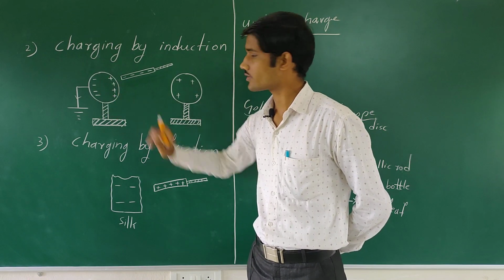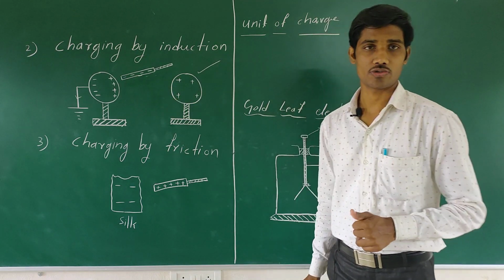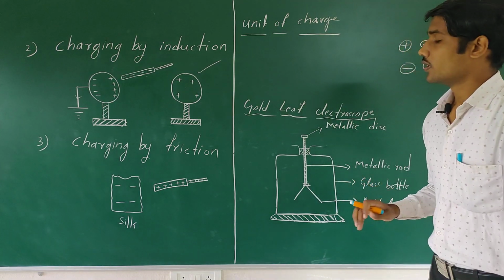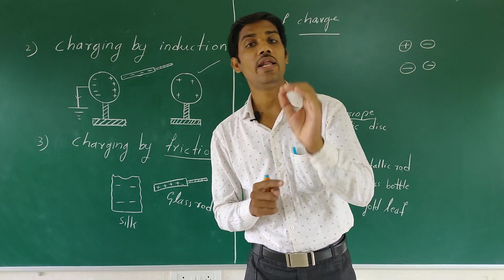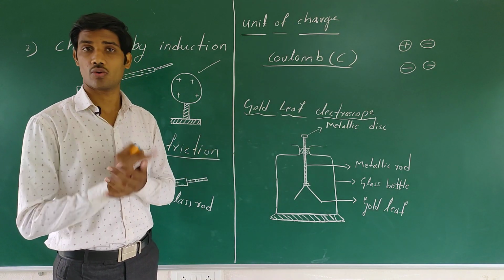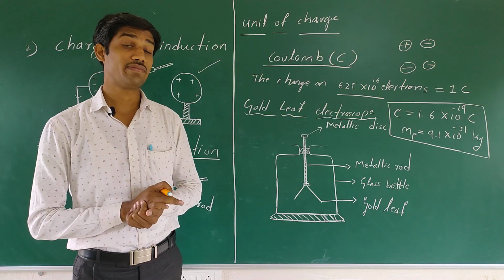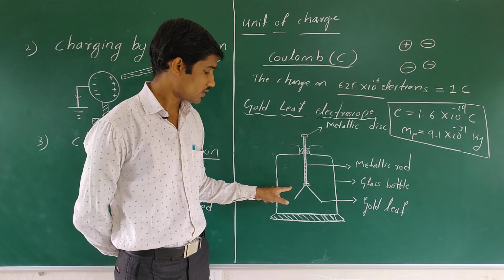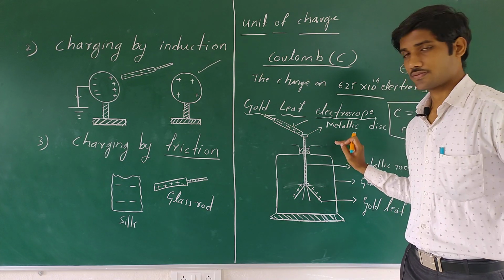PHY ECF - 2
Method of charging. unit of chapter , electroscope.